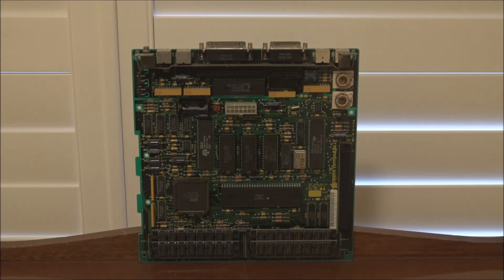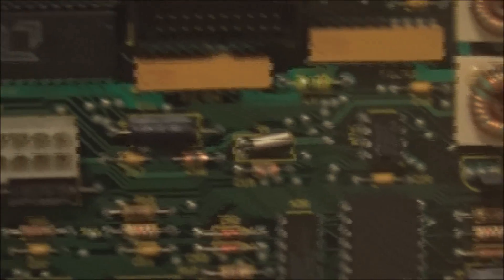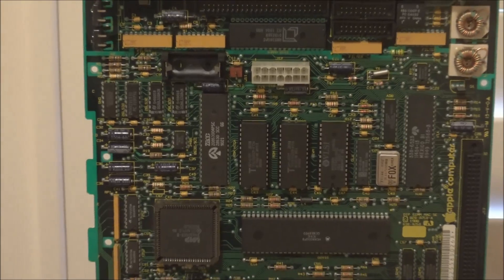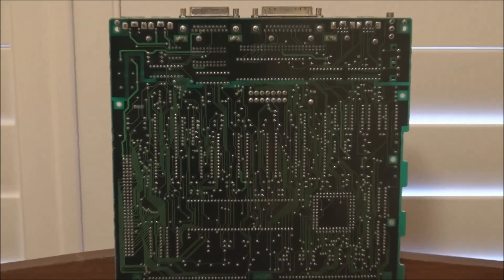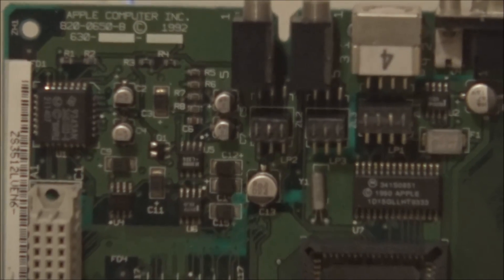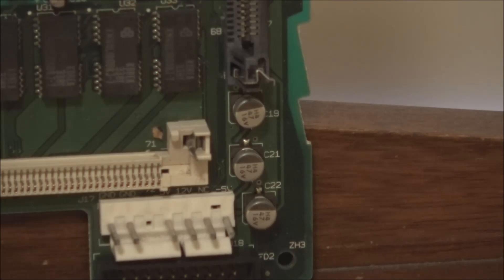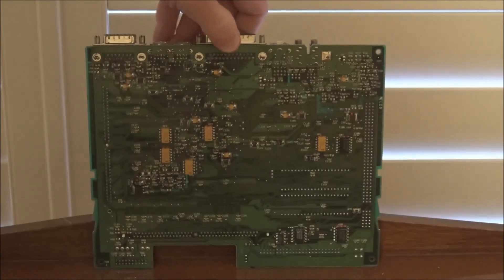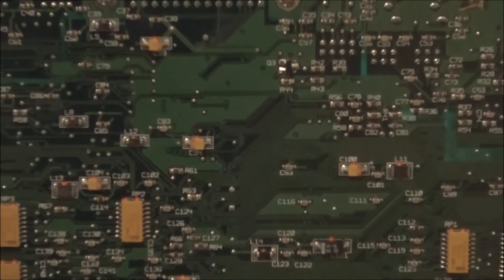Common Issues with Apple Macintosh Systems - Part 1 : Bad Capacitors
Welcome back to Jason's Macintosh Museum!

It's been a while, but I'm back with a new series of videos on how to identify and fix common problems that you will encounter when dealing with old Apple Macintosh systems.

In this first video, I will be discussing what I believe to be the most common issue with old Apple Macintosh systems - bad electrolytic capacitors on the logic board.

From around 1987, Apple started using surface-mount electrolytic capacitors on their logic boards, and over time, these capacitors can (and will!) start to fail.

Firstly, as these capacitors age, they lose their ability to hold a charge, and will therefore affect the operation of the circuit in which they are placed. Secondly, they can start to leak their electrolyte onto the surrounding areas of the logic board, which will cause the circuit traces to short out and eventually corrode away.

Inspecting and changing these capacitors is therefore essential for any old Apple Mac system to ensure that it still works reliably.

As with my last video - check out the blooper reel at the end!